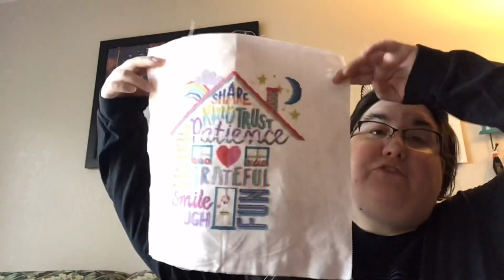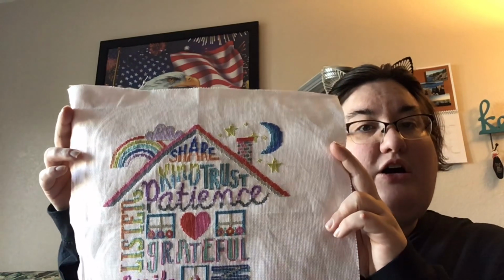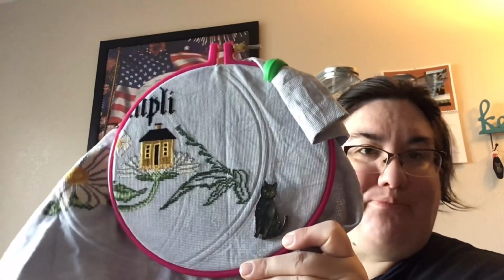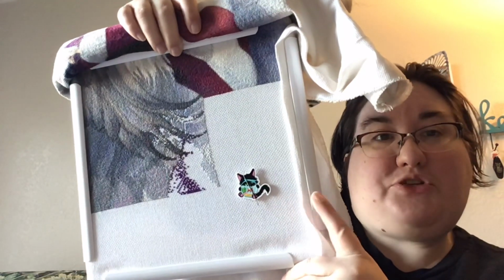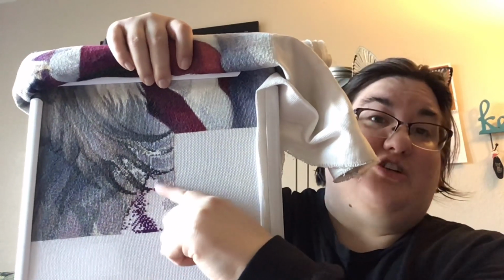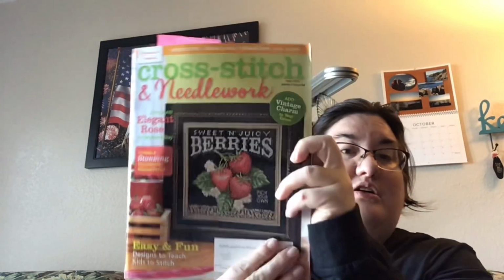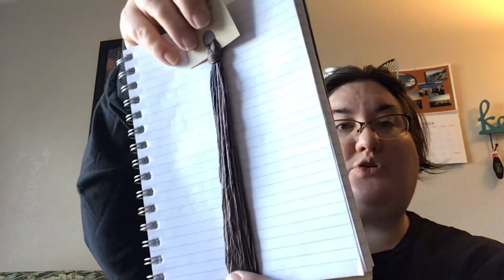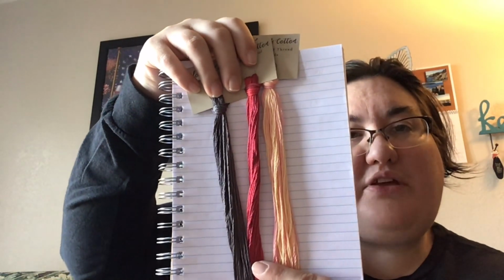Flosstube 27: Happy Halloween